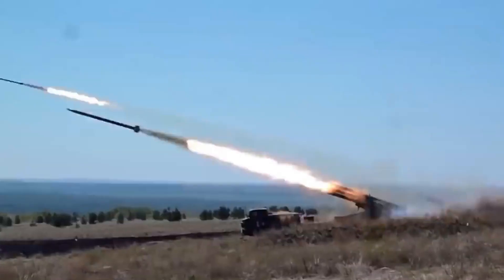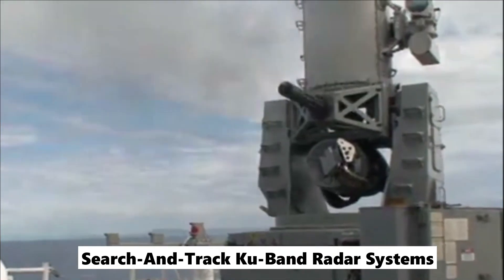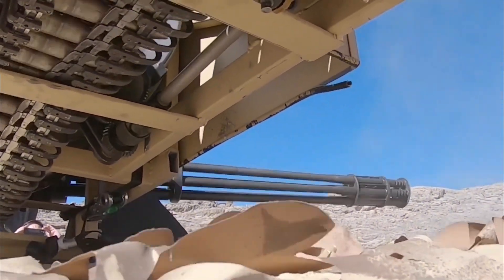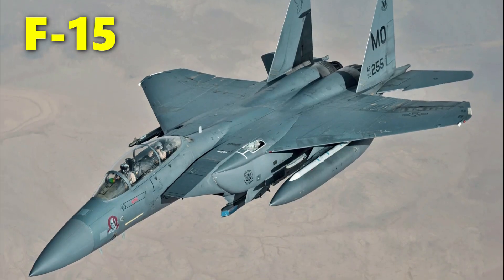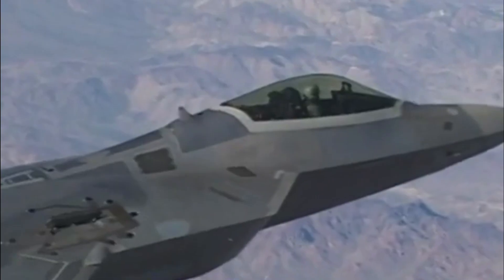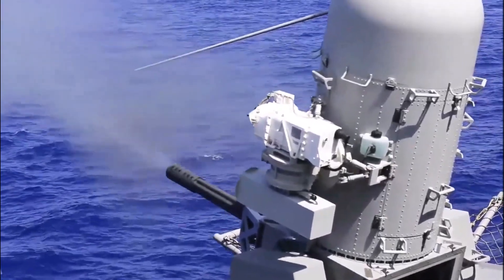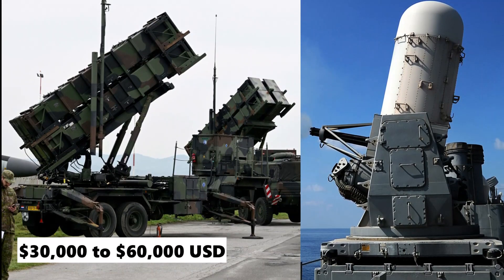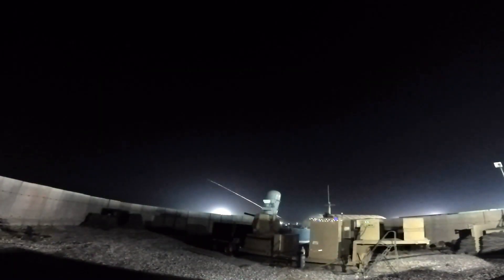The US Truck-Mounted Gatling Gun Project (How a C-RAM works)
The US Truck-Mounted Gatling Gun Project (C-RAM)

Discover the cutting-edge Counter-Rocket Artillery and Mortar Batteries (C-RAM) system's genius behind its truck-mounted Gatling Gun. The C-RAM uses advanced Ku-band radar with closed-loop spotting tech to autonomously track and engage threats. will this weapon change the course of the modern anti aircraft defense systems? Watch the video to find out!